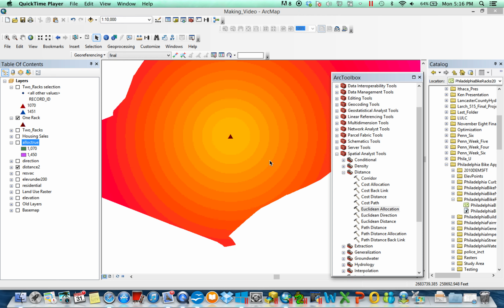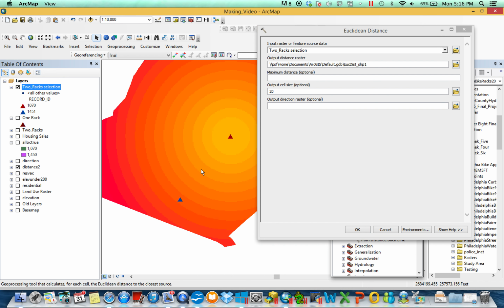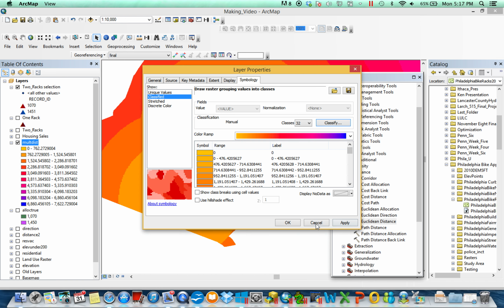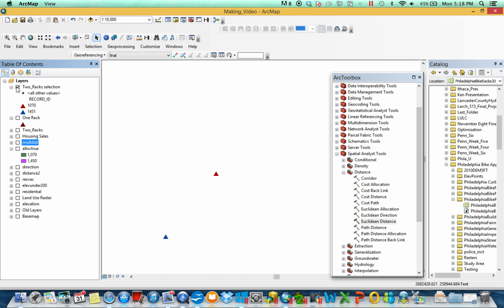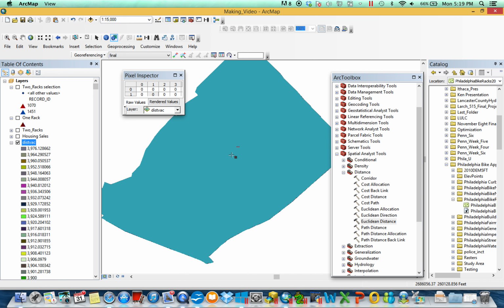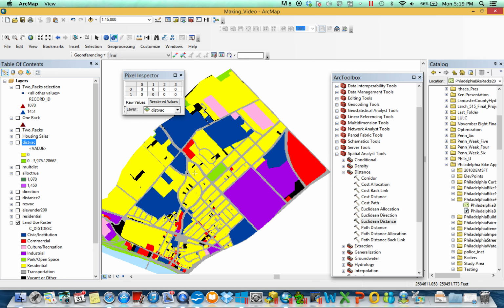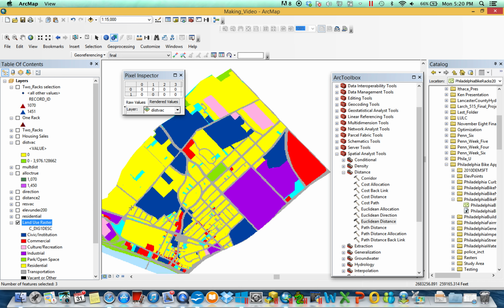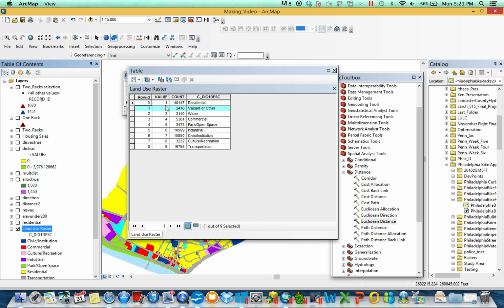Euclidean Distance Multiple and Raster Sources